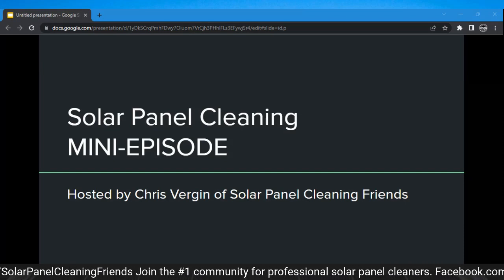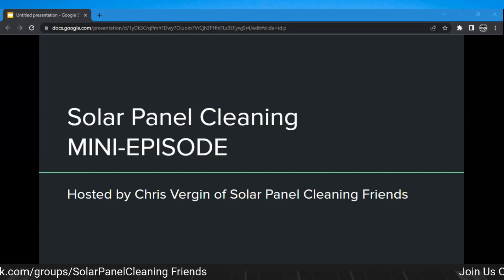Solar Panel CLEANING Percentage ENERGY LOSS | Mini Episode 001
Understanding and Calculating Solar Panel Efficiency Loss: A Comprehensive Guide

Join us as we delve deep into the world of solar energy and learn how to calculate the efficiency loss of solar panels. Whether you're a solar panel owner, a cleaner, or just a curious learner, this video has something for you.

We start by explaining why solar panel efficiency is crucial and how factors like dirt and debris accumulation can reduce it. We'll discuss some claims made by cleaning companies about efficiency improvement, offering an objective perspective.

Then, we take you through a step-by-step guide to calculating solar panel efficiency loss using a straightforward formula: % Efficiency Loss = [(Baseline Output - Current Output) / Baseline Output] * 100. We explain each component of the formula and illustrate with an easy-to-understand example.

This video also touches upon the role of solar inverters and why it's beneficial for solar panel cleaners to be familiar with their function. You'll learn how inverter readings can help demonstrate the effectiveness of cleaning and identify potential performance issues.

Whether you're dealing with solar panels in a commercial or residential setting, this video provides the insights you need. We'll equip you with the knowledge to assess solar panel performance, helping you make informed decisions about maintenance and cleaning. Tune in to get enlightened!

Remember, while understanding solar panel performance and efficiency loss is beneficial, electrical troubleshooting should always be performed by a qualified professional.